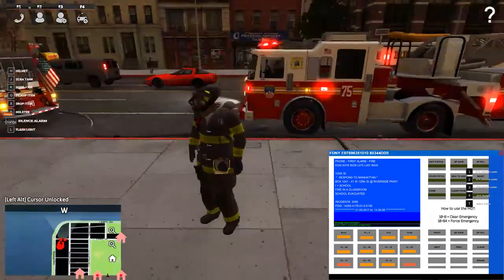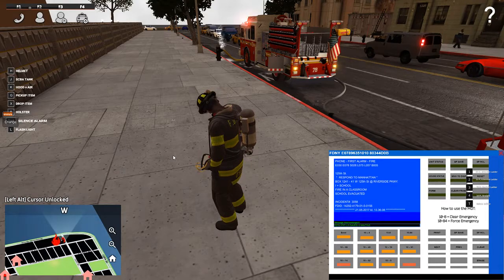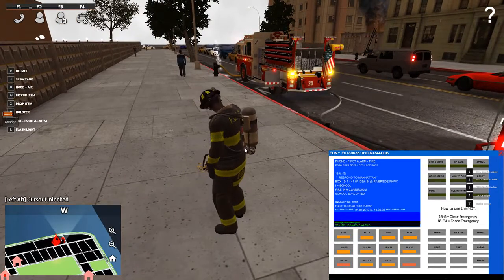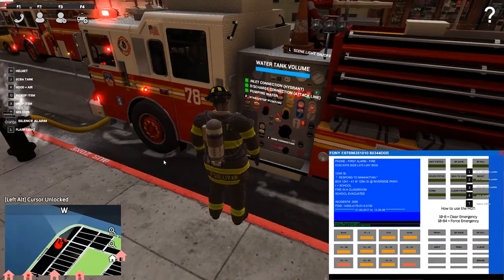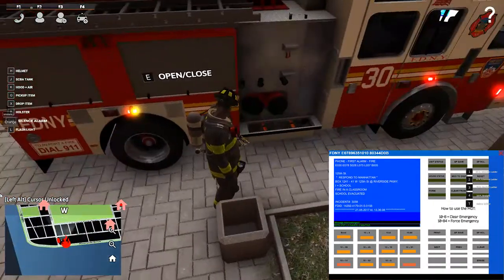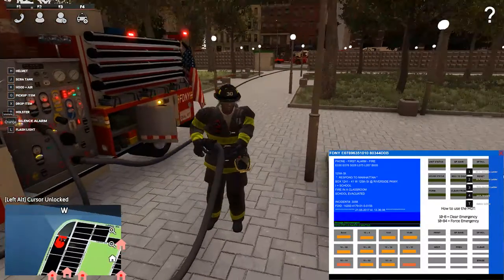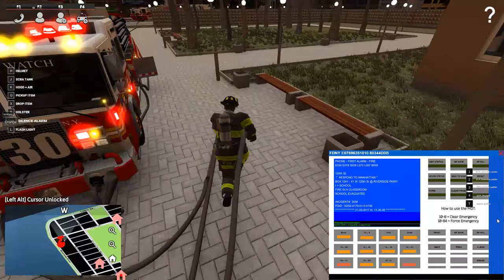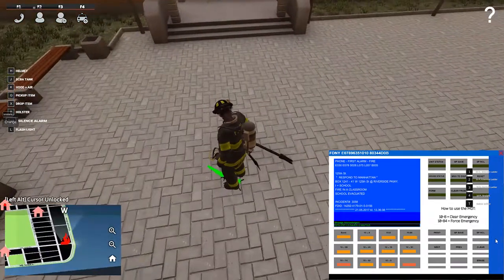Water Relay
Successful water relay